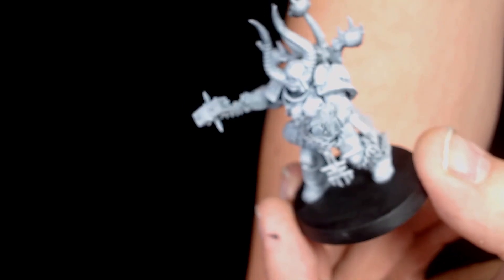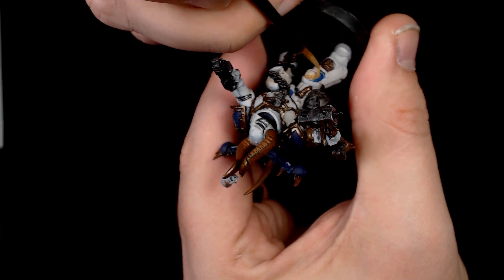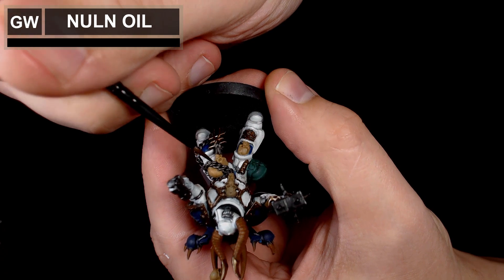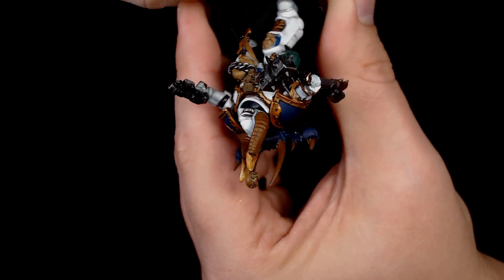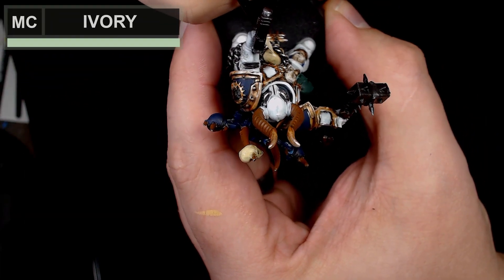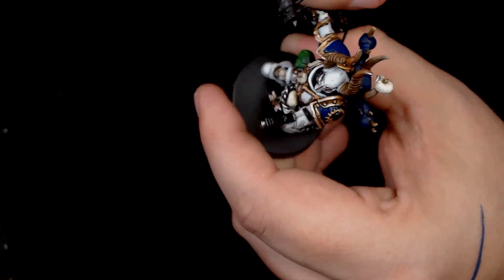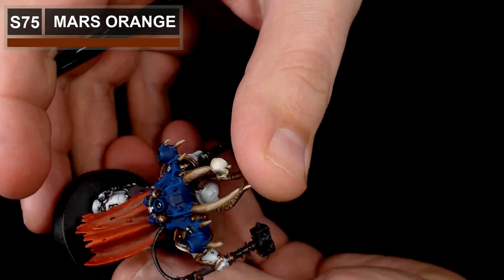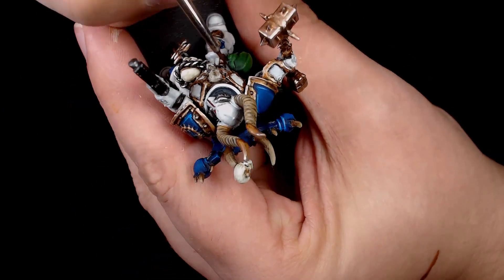Dark Apostle World Eaters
This week Andy is painting up his dark apostle that was converted a few weeks ago. If you haven't seen the making of the link is here.
If you like our content and want to see more of what we do follow our other social media through the links below and dont forget to check out the link for discount hobbie supplies.